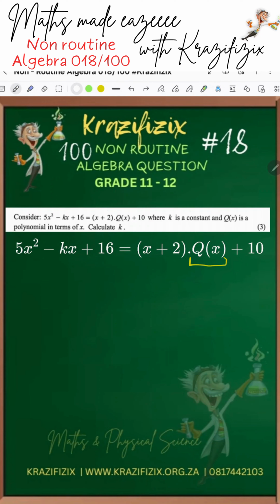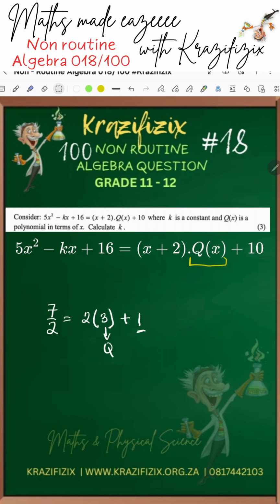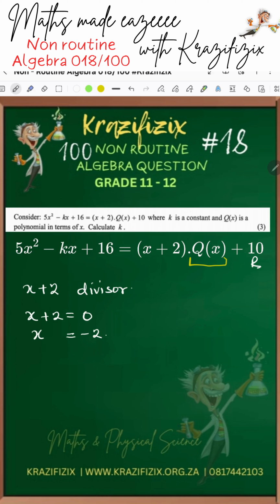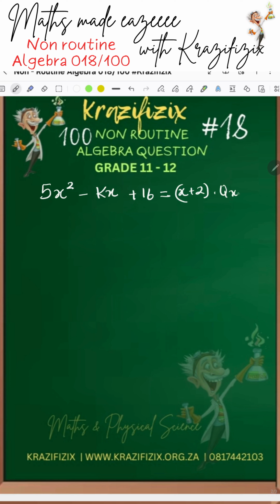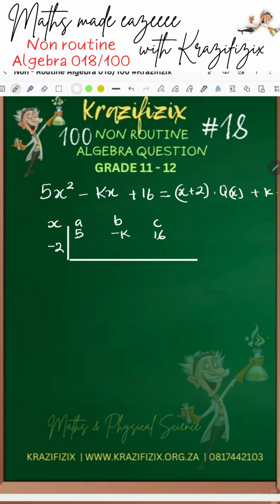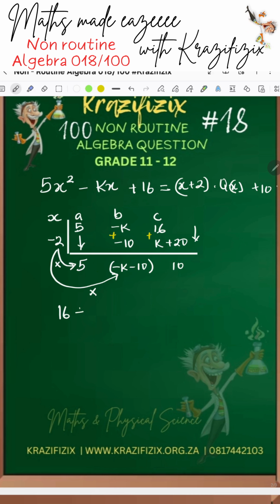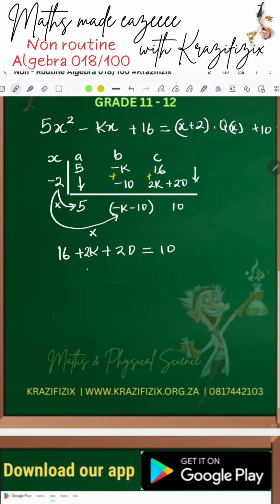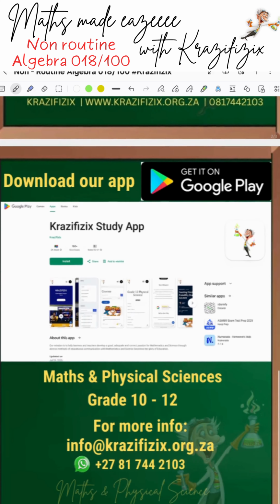Non routine Algebra 018/100 with krazifizix